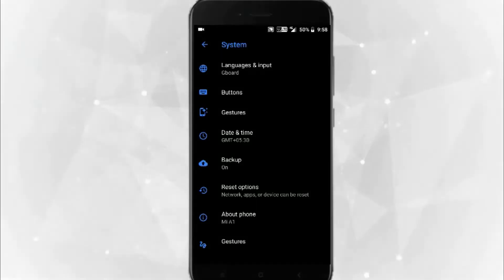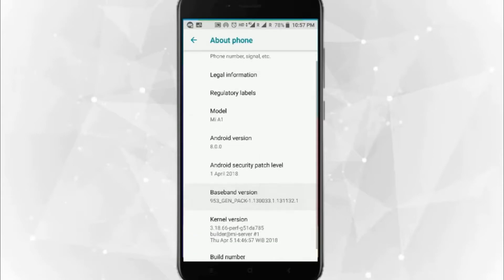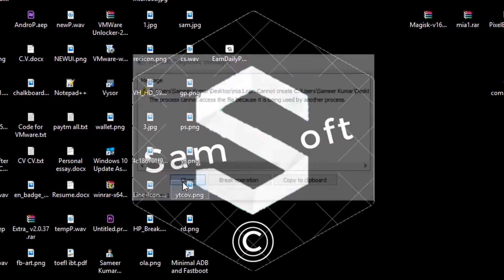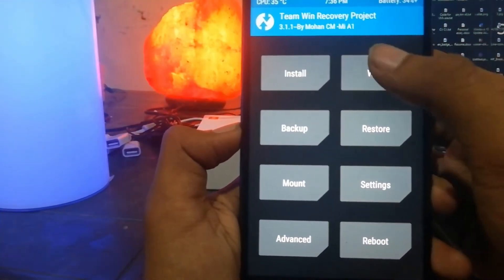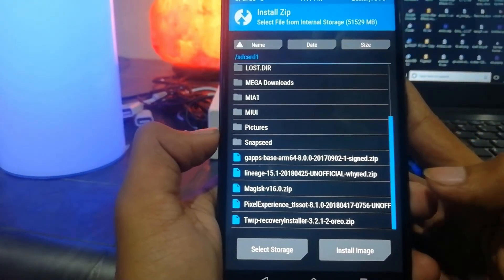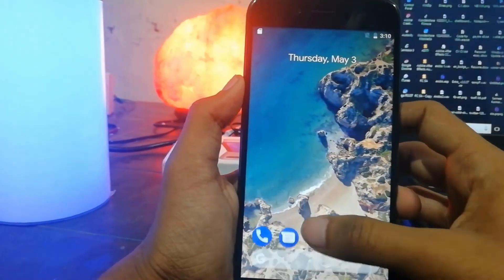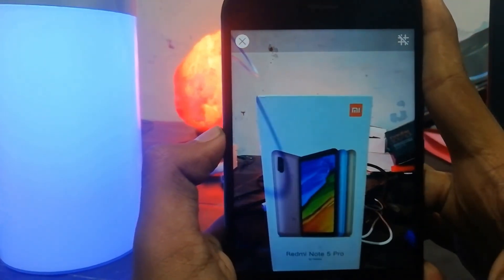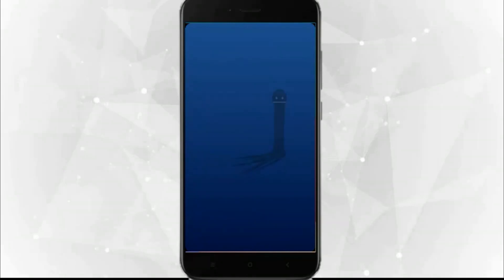MiA1 : Pixel Rom + UnLock BootLoader+ TWRP💥 [Tutorial]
Hey Guys,In this video I am going  to show you How to Install Pixel Rom in your MiA1 & get experience to Pixel phone in your budget MiA1.You can now totally customize it like pixel.The android version will be 8.1 & you will get front potrait in MiA1 & many cool pixel look.

**Files You Need To Download**

You Can Follow This Channel On:-

The man behind this channel is  Sameer Kumar .A passionate guy who want to create amazing tech videos & share it to the whole world

*CATCH ME ON MY SOCIAL HANDLES*

**ThankYou**